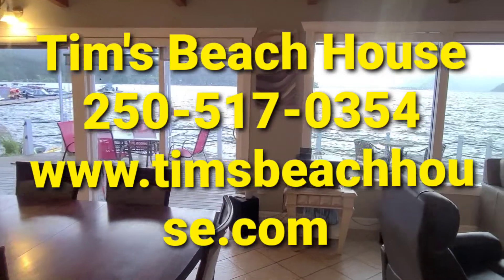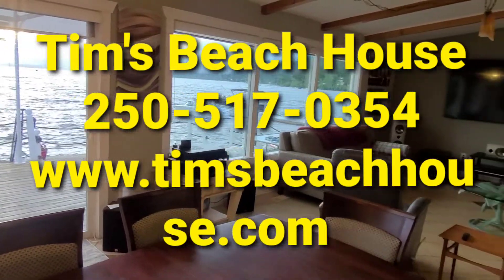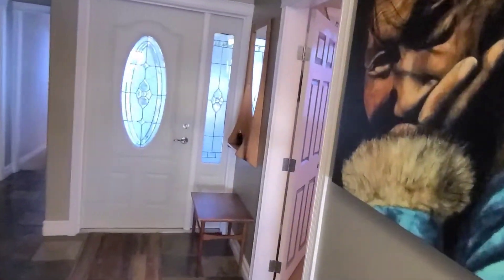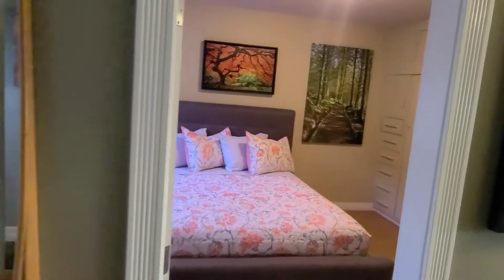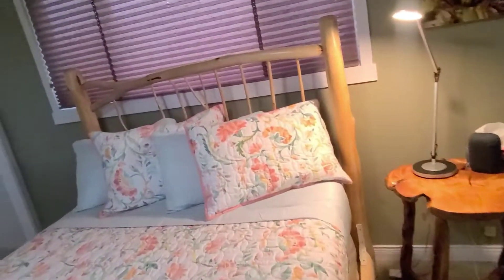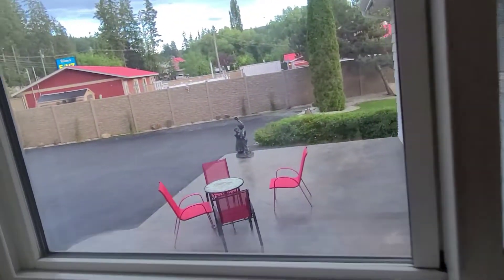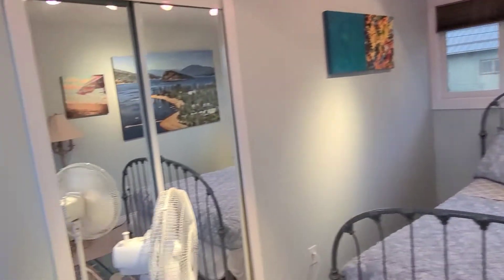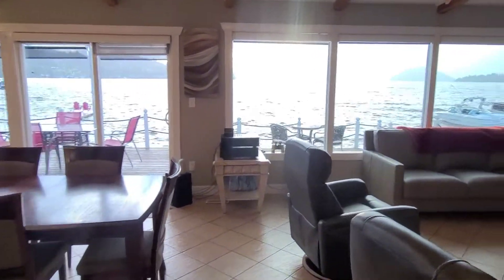July 10, 2022